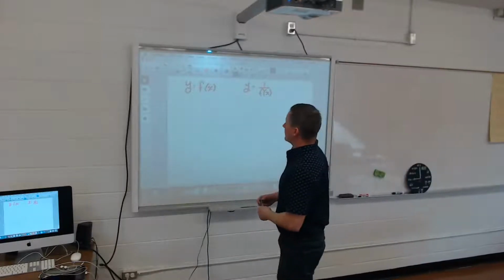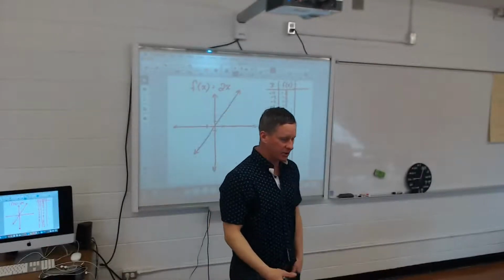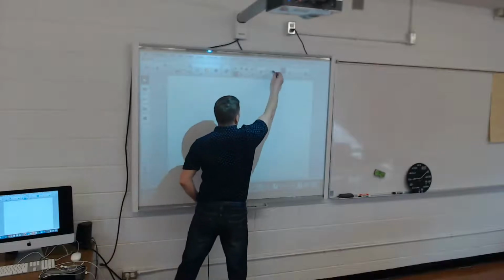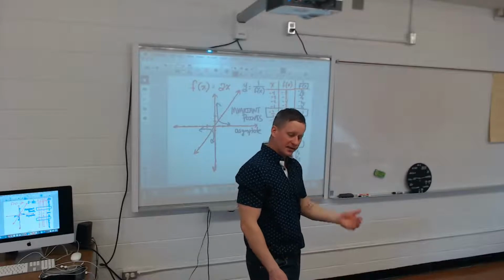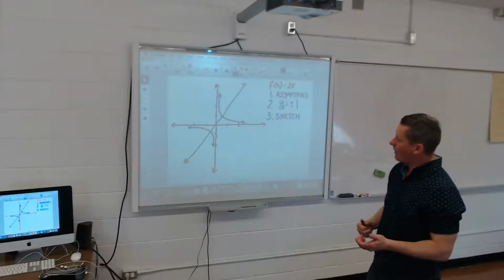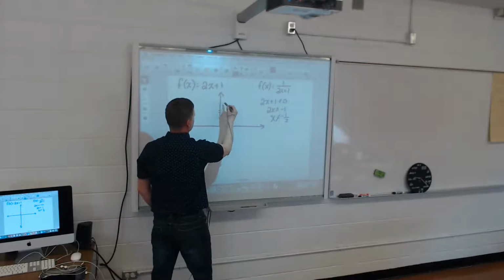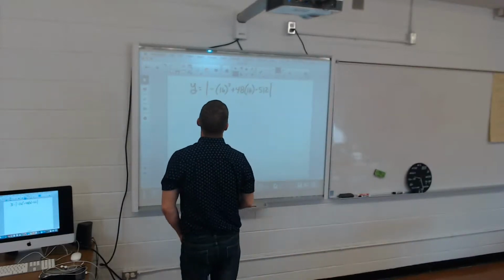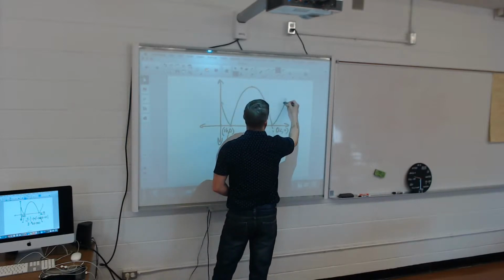9:00 am April 23, 2020 Precalculus 30S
Covered first two examples on 7.4, went over question 10 on page 307.  No class tomorrow!!!